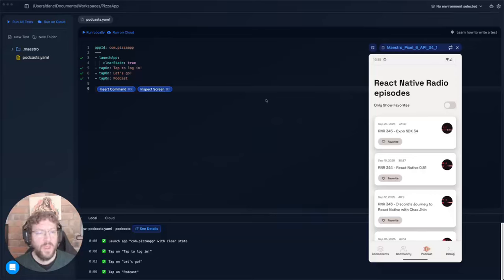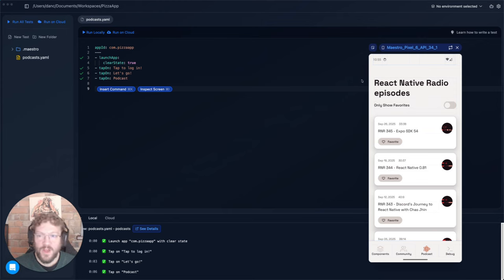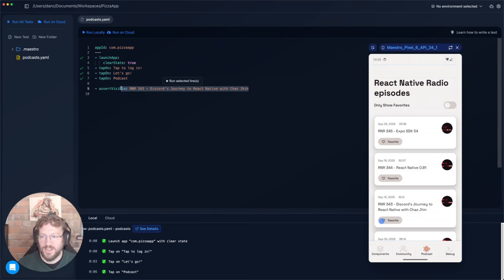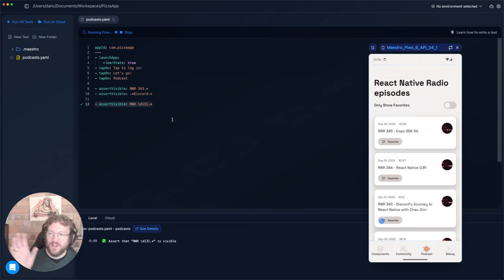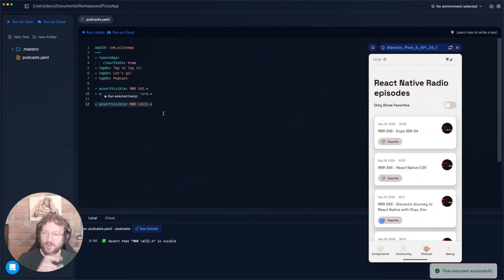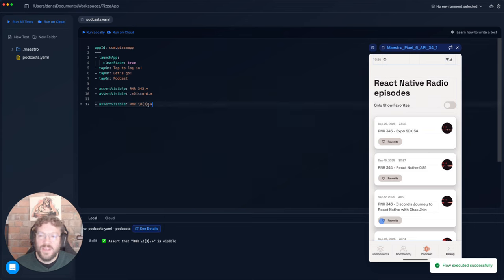Advanced Maestro Studio Selectors: Using regex for smarter tests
Learn how to use advanced selectors in Maestro Studio that go way beyond what you get out of the box.

In this quick tutorial, you'll discover how to:

✅ Use regular expressions (regex) in your selectors
✅ Write tests that actually show what you're testing (way more readable!)
✅ Build evergreen tests that don't break when data changes
✅ Apply regex to any text or ID field in Maestro

Whether you're just getting started with Maestro or looking to level up your mobile test automation, these advanced selector techniques will help you write better, more maintainable tests.